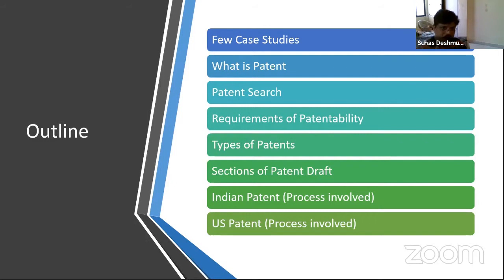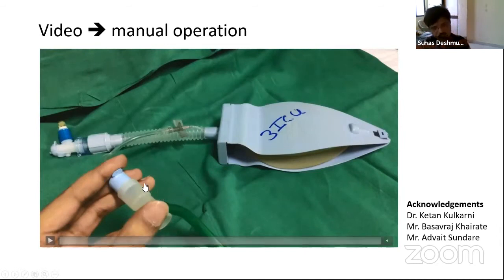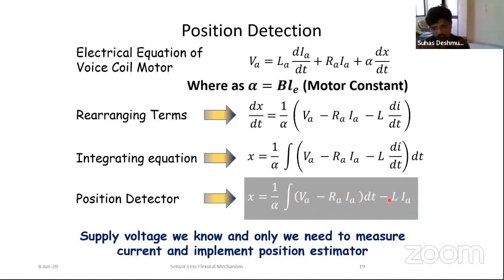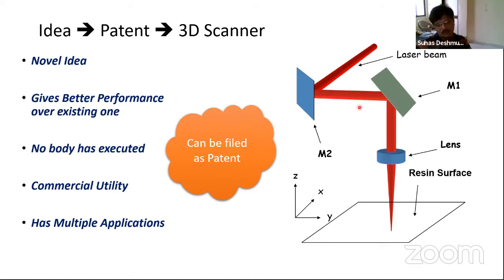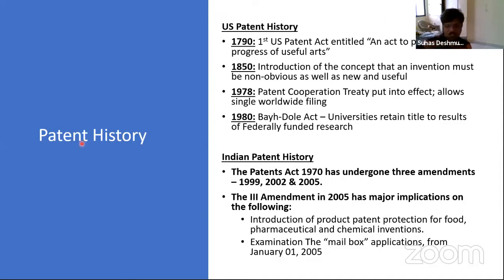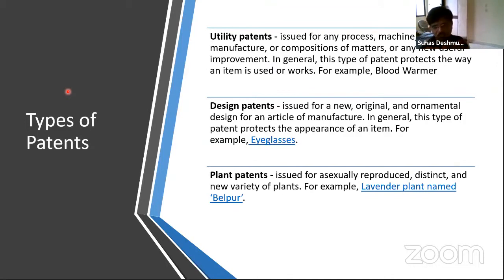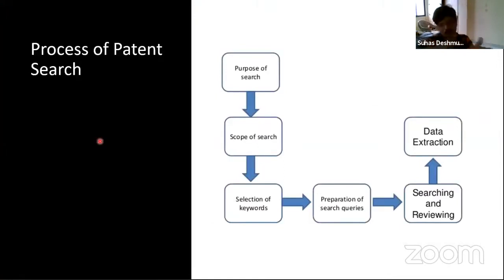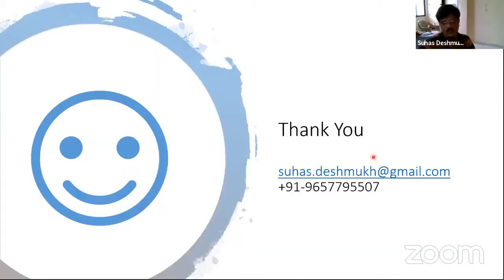Patent and IPR by Suhas Deshmukh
Patent filling is somewhat clumsy and difficult process. This session covers case studies of patents which include information from scratch to patent filing. It highlights conversion of ideas in invention/patent.